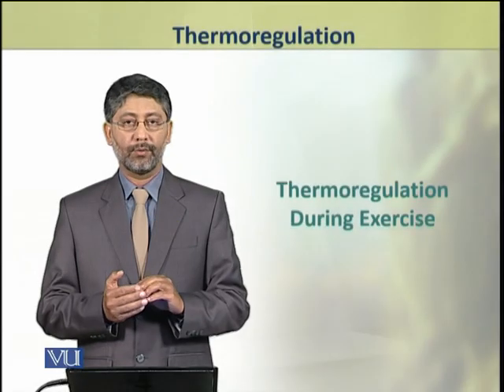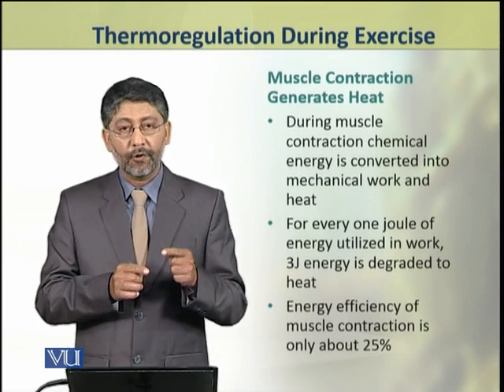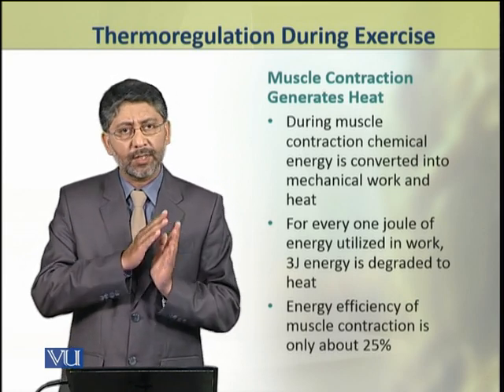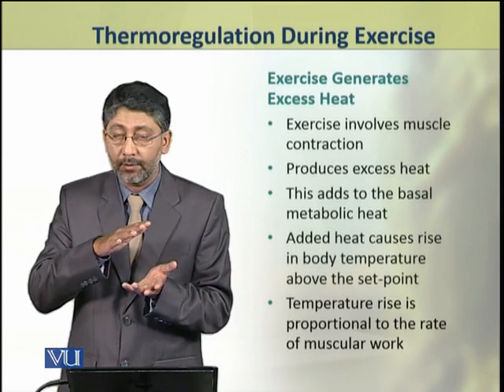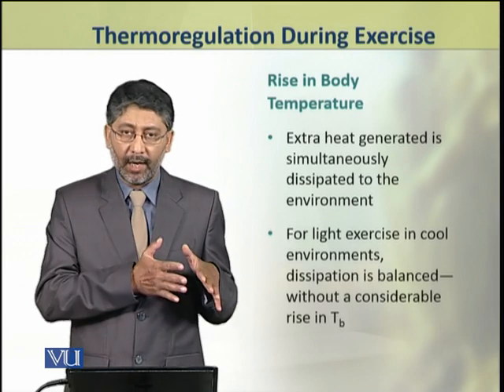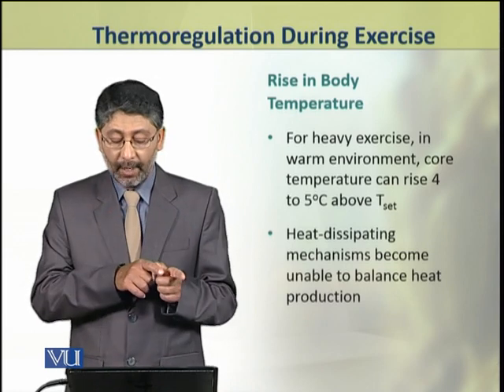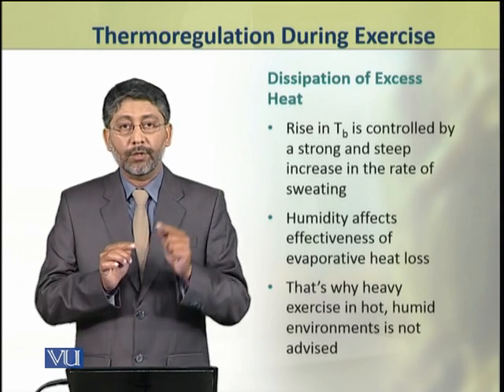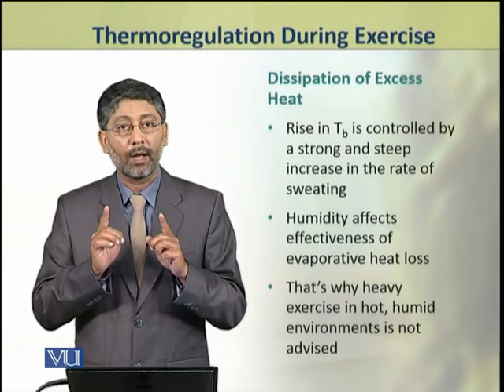Thermoregulation During Exercise | Animal Physiology and Behavior (Theory) | ZOO502T_Topic234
Topic234: Thermoregulation During Exercise,
By Dr. Ateeq ul Jaleel